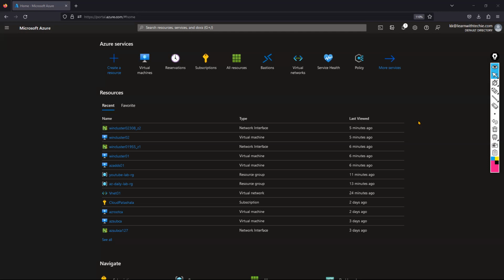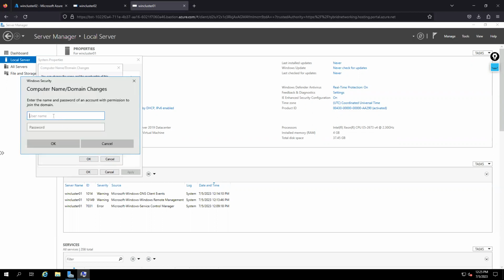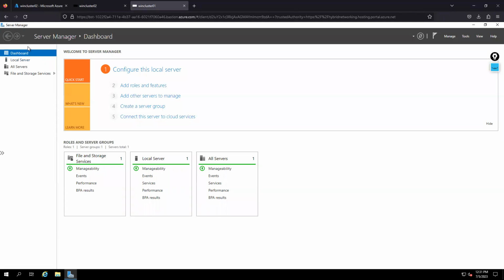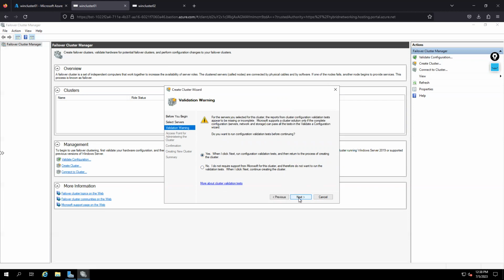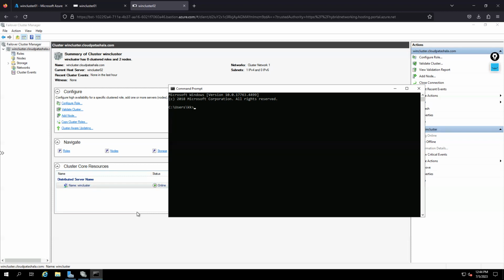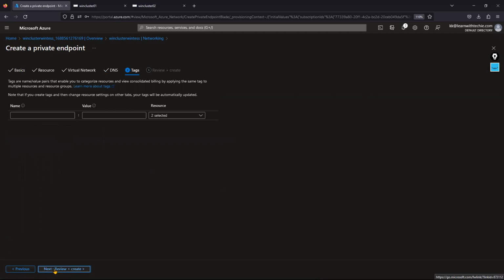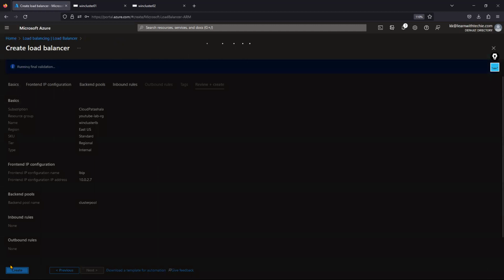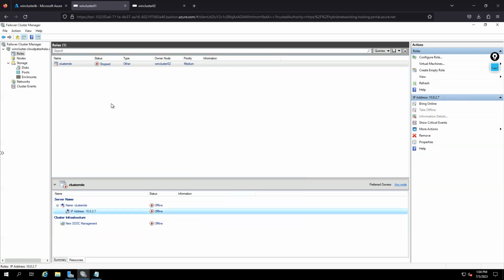Install and configure Windows Failover Cluster on Azure